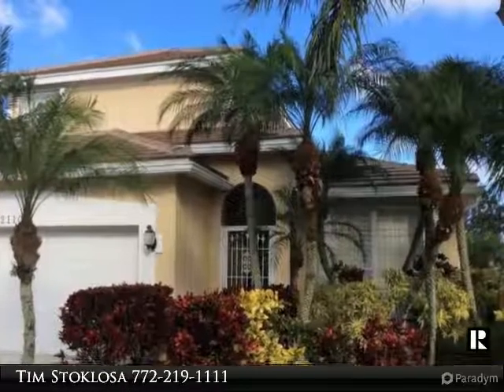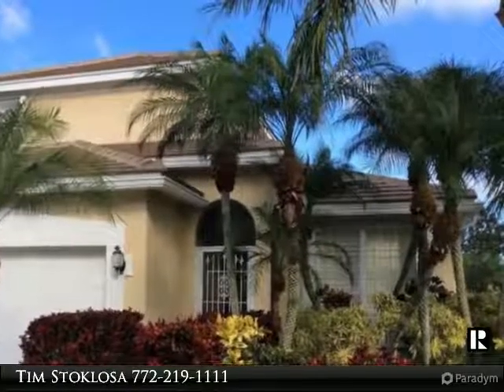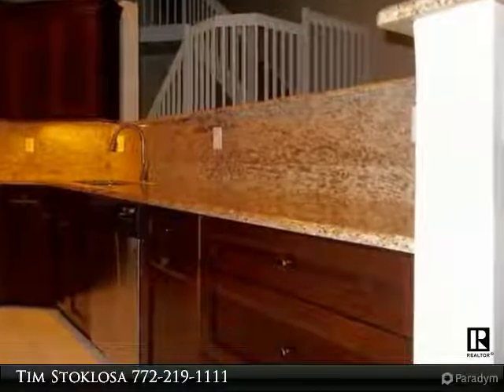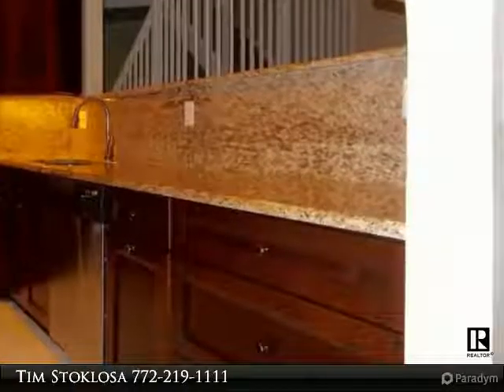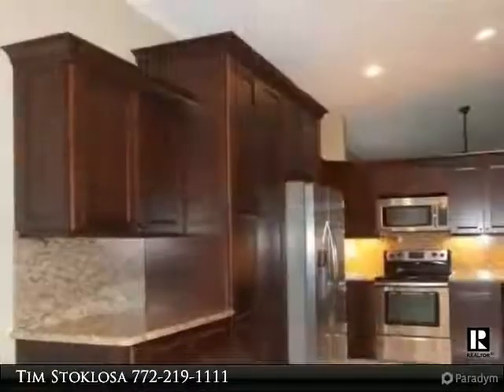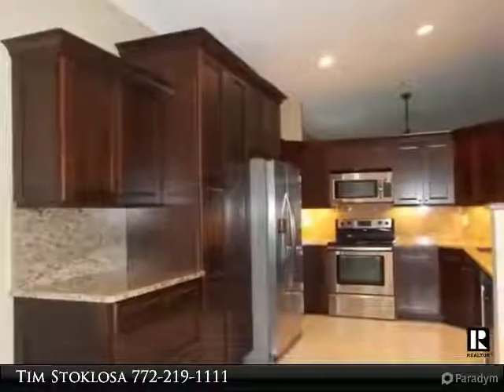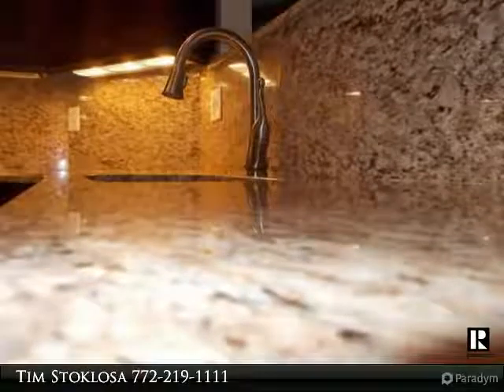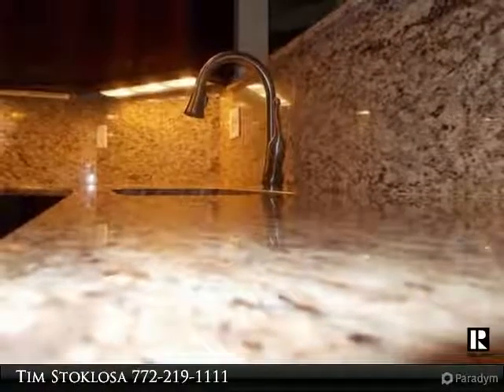Homes for Sale - 2110 SW Olympic Club, Palm City, FL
Palm City less than $300K for a CBS 2 Story home in a beautiful gated community? Wow!!! 3 BR 2.5 BA 2CG in The Charter Club at Martin Downs. This home boasts a $60K custom kitchen w/ granite, cherrywood cabinets, ss appliances,breakfast bar, Plantation Shutters, Accordion Hurricane Shutters, central vacuum, new roof 2014. The Charter Clubs a secure gated community featuring an Olympic Style Swimming Pool, Hot Tub, Tennis Court and Pickle Ball. Centrally located in beautiful Palm City with AAA rated school systems. Close to golf, shopping ,beach's,horseback trails, 95 and the trendy restaurants, theater and boutique's in Downtown Stuart.

Presented By:
Tim Stoklosa, Berkshire Hathaway HomeServices Florida Realty